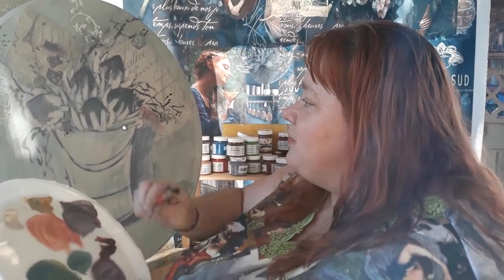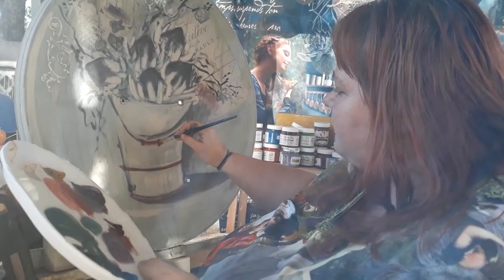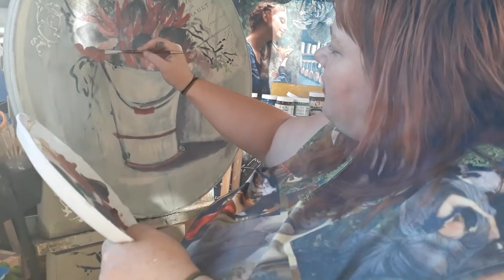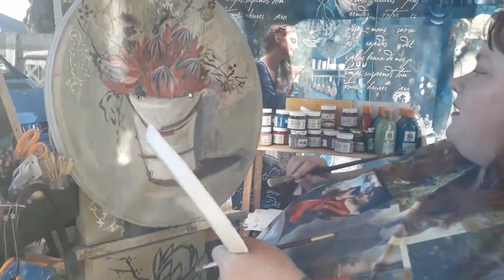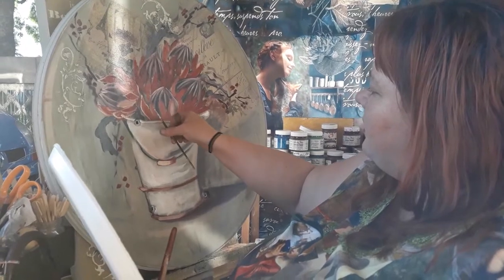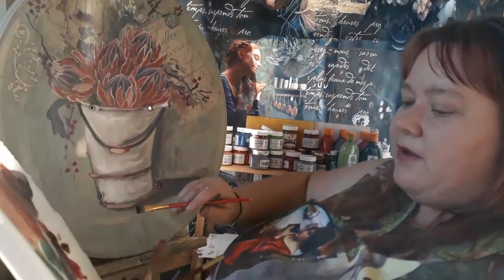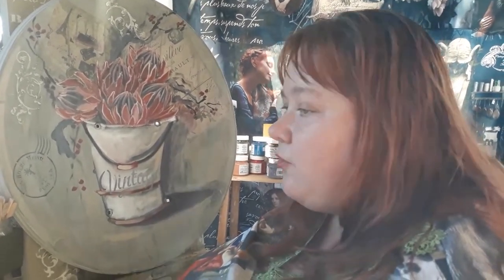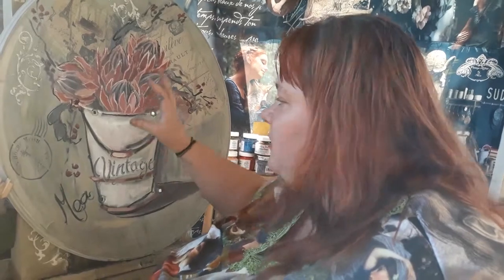Mea last step 3 of protea outdoor art project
Mea took the time out of her busy schedule  to show you some creative  ways to upcycle  a old satellite  dish into a lovely garden outdoorart piece
Thank you for Sean Hancock  my husband  patience  who took the videos
Let creativity inspire you to great things. following the light ...always...
Mea